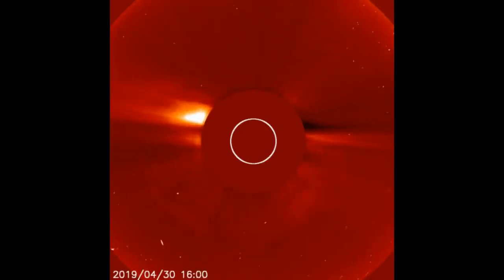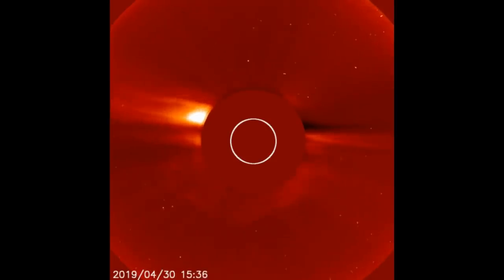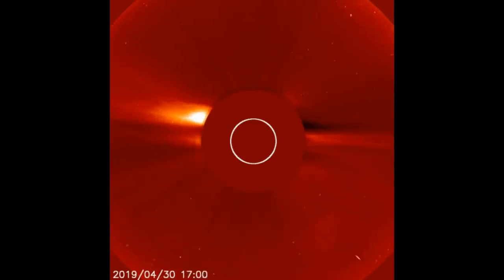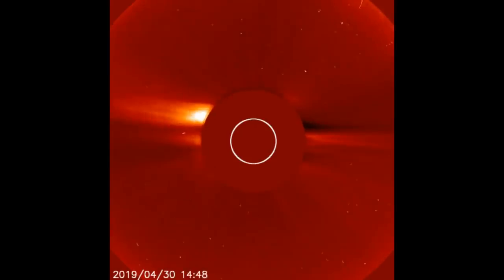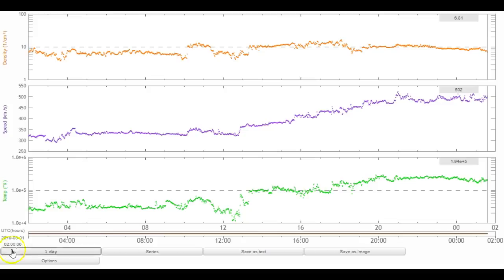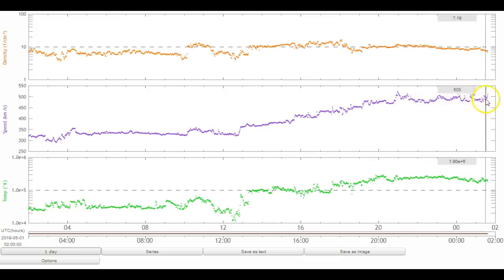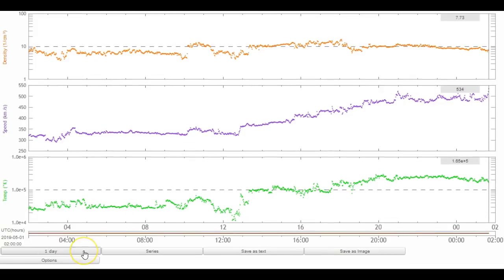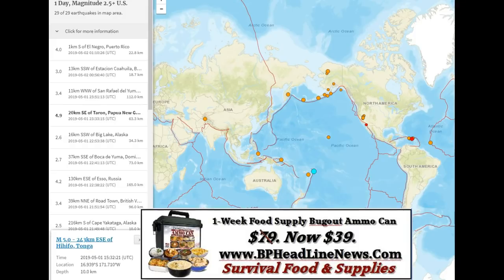Solar Winds Increase/Quake Watch.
Also Returning Sunspot Getting Stronger/CME